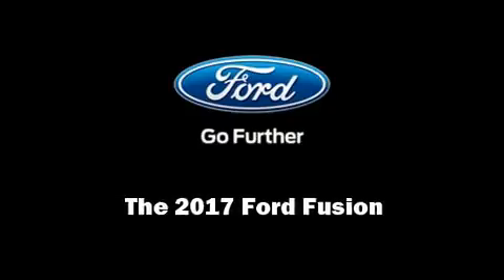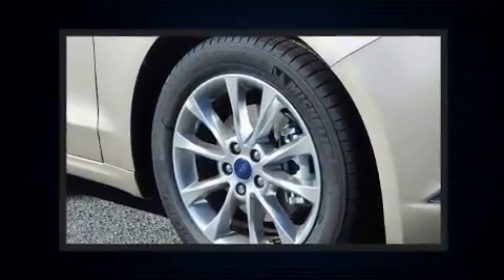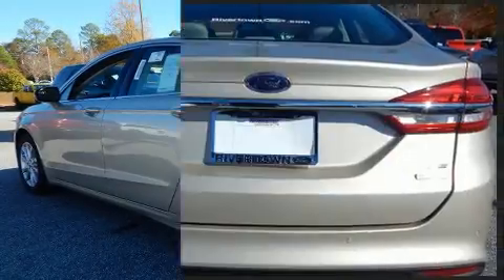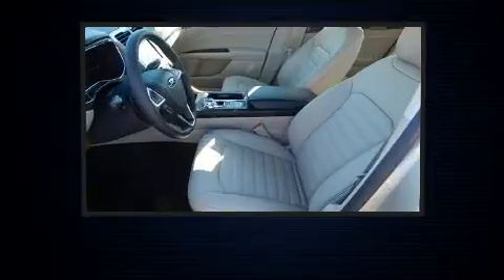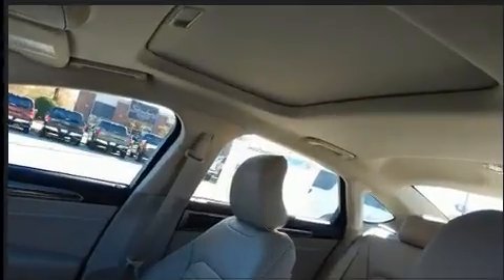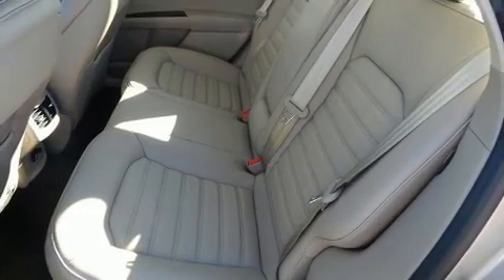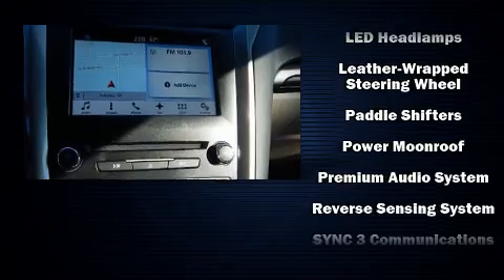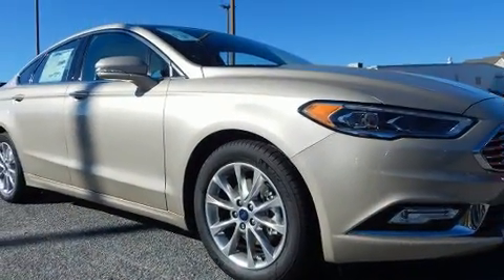2017 Ford Fusion SE in Columbus, GA 31904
Rivertown Ford
1680 Whittlesey Road

Sensibility and practicality define the 2017 Ford Fusion. This 4 door, 5 passenger sedan will allow you to take command of the road with confidence! Under the hood you'll find a 4 cylinder engine with more than 170 horsepower, and for added security, dynamic Stability Control supplements the drivetrain. Turbocharger technology provides forced air induction, enhancing performance while preserving fuel economy. It's equipped with tons of terrific amenities, but it won't break your budget. Such as remote keyless entry, delay-off headlights, front and rear reading lights, a built-in garage door transmitter, power moon roof, power door mirrors, an overhead console, and cruise control. Premium sound drives 11 speakers, providing you and your passengers a sensational audio experience. Safety equipment has been integrated throughout, including: head curtain airbags, front side impact airbags, traction control, brake assist, a security system, an emergency communication system, and 4 wheel disc brakes with ABS. This car was designed with safety in mind, allowing you to drive with even greater assurance. Our aim is to provide our customers with the best prices and service at all times. Stop by our dealership or give us a call for more information.